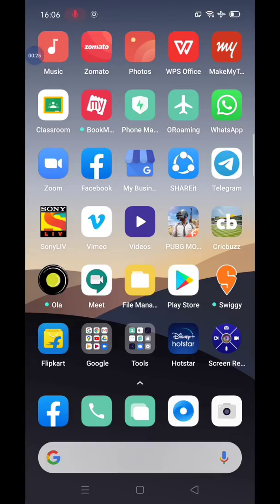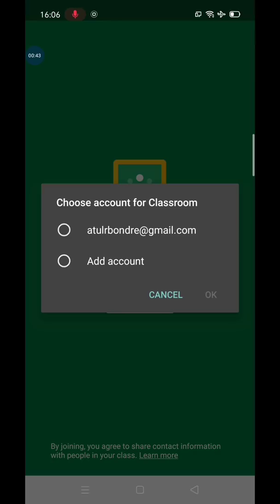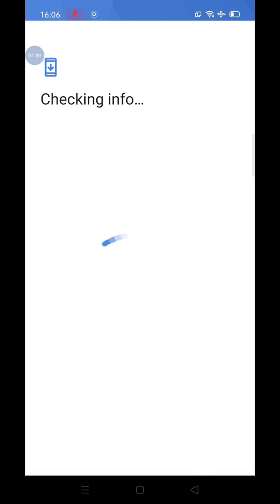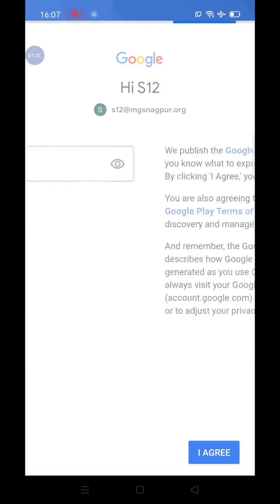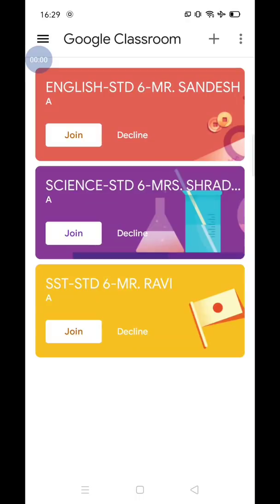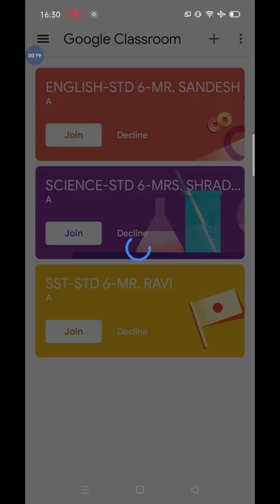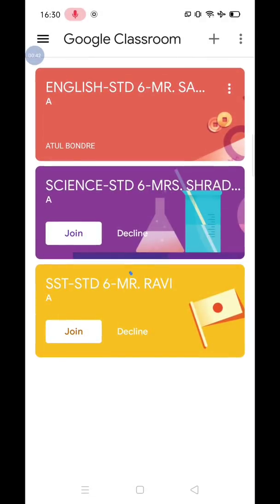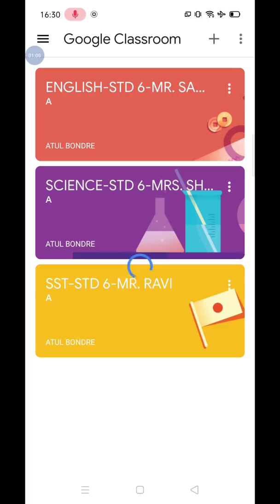Configuring Google Classroom and Enrolling for the Classes using Mobile | Opening Google Classroom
Following points are covered in this video:
1. How to Configuring Google Classroom First Time in Android Mobile?
2. How Enrolling (Join) for the Classes from Mobile First Time?